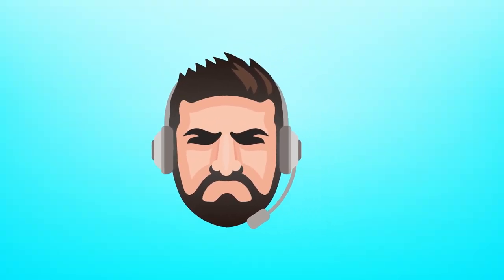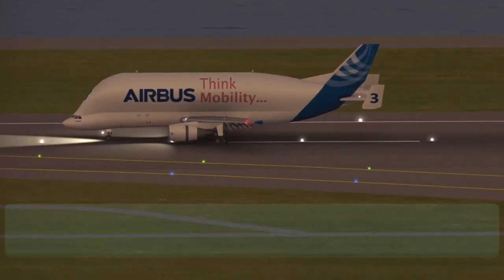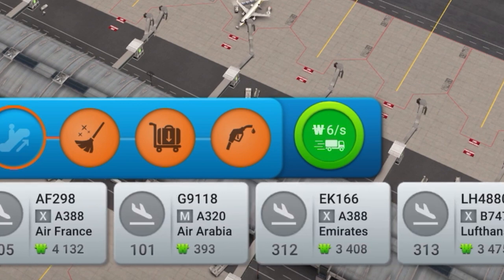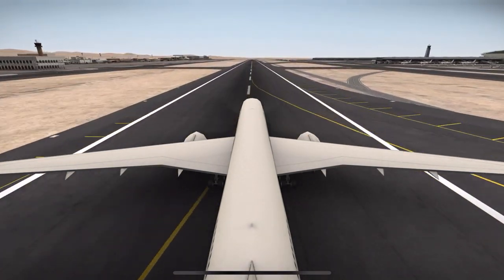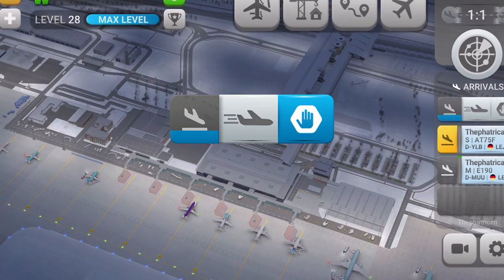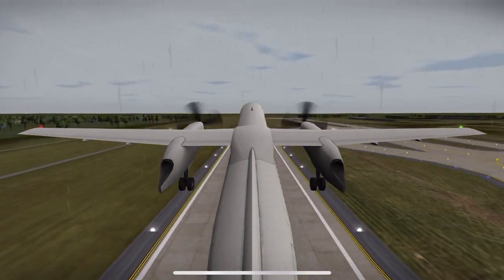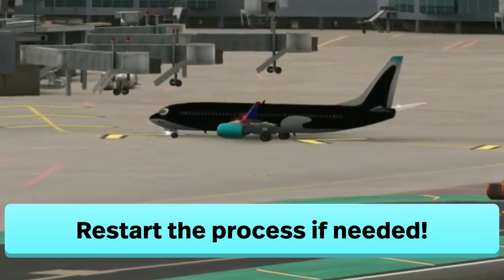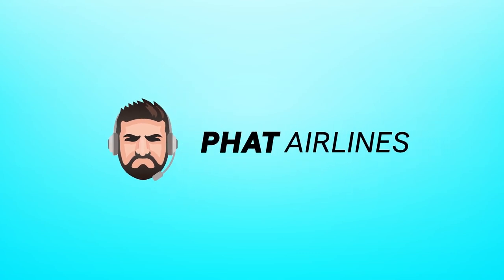Can You Make Planes Land Faster in World of Airports? Why You Should NOT Build a Landing Queue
Once you tell clear a plane for landing, it will then join your arrival queue. A question that I hear about often is if you can speed up the rate of planes arriving.
Usually this is because of a very long landing queue. This video will go over the landing queue and why you don't want to build a very long queue. If you do have a queue, this video will tell you the best way to clear the queue.

Thanks to volunteer from Discord, vincent#8742 and Shadel℡#5664, for sharing some footage used in this video!

0:00 - Video Topics
0:22 - Landing Queue Explained
1:07 - Bad Things About Arrival Queues
1:56 - How to Clear the Landing Queue
2:11 - Clear Using Runway Priority
2:38 - Clear Using Stop Button
2:49 - Clear By Filling Arrival Queue
3:30 - Benefits of Filling Arrival Queue
4:00 - Thoughts on Landing Queue